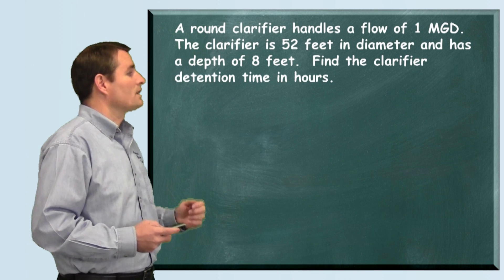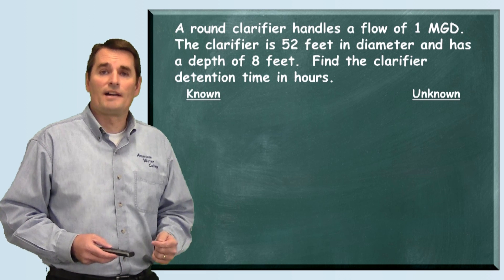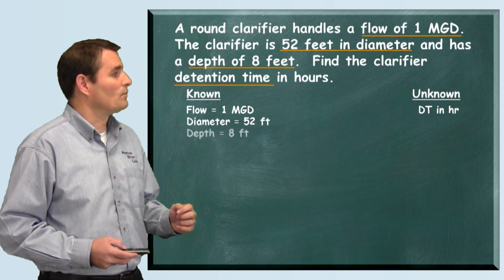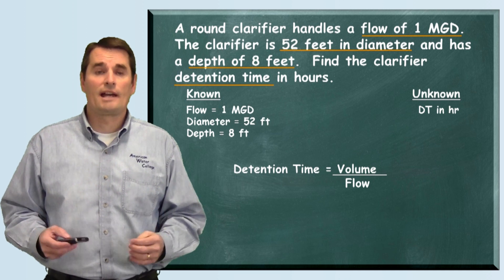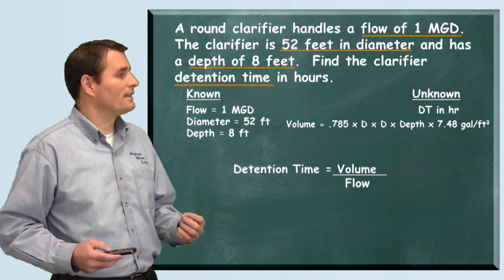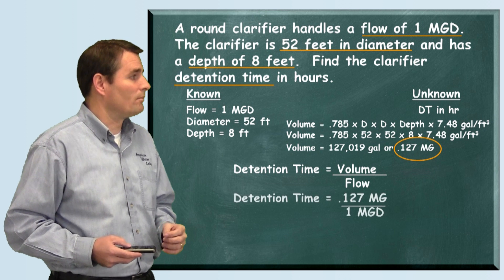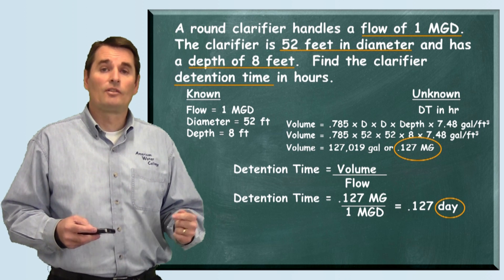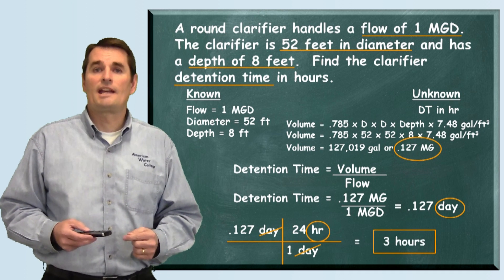Problem Solved: Detention Time - Water Treatment Math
American Water College presents - Problem Solved!

This is a solution to a typical detention time problem, found on state certification exams. It is also an important calculation for treatment plant operators.